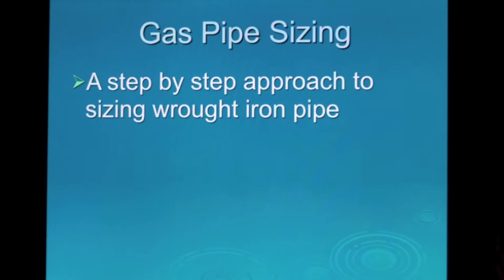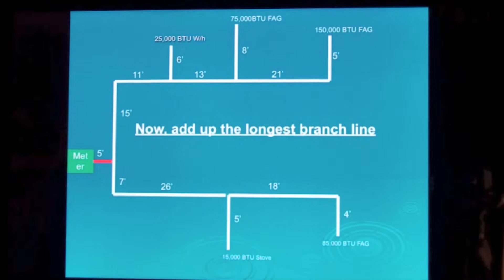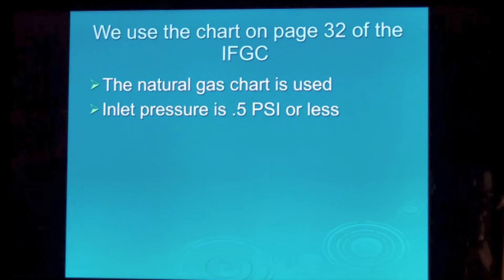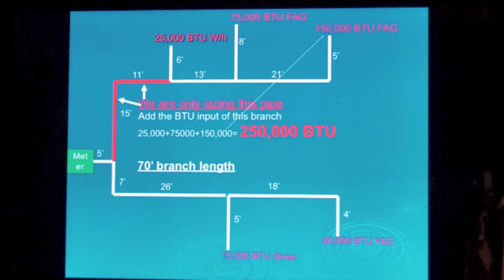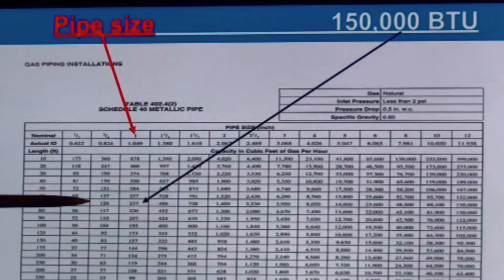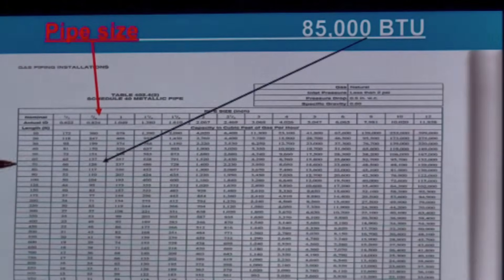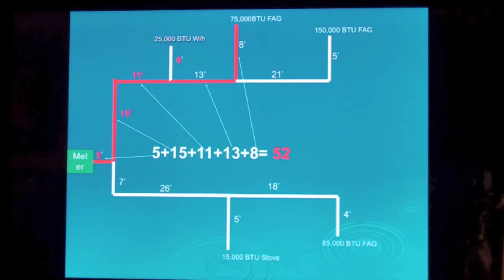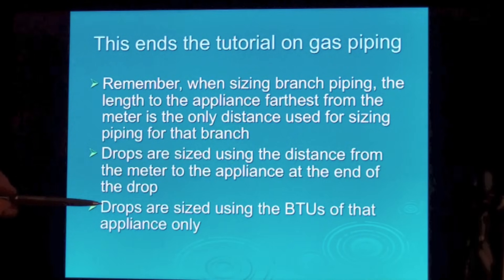Natural gas pipe sizing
This one covers wrought iron pipe sizing for natural gas systems.  This method is the branch length method (402.4.2) and conforms to the IFGC 2009 code book.  The charts are the same in the 2012 code book, just different page numbers.